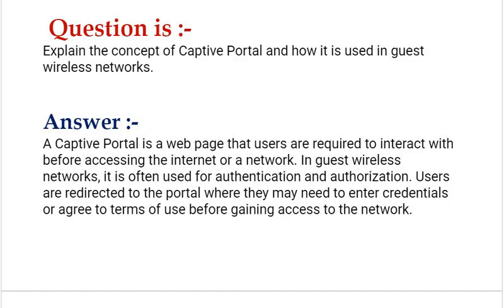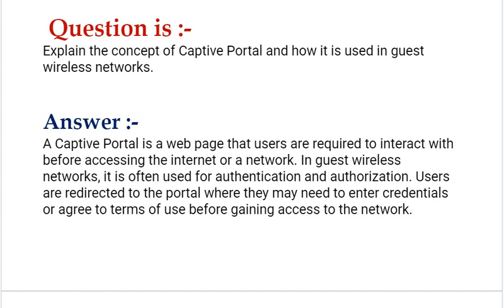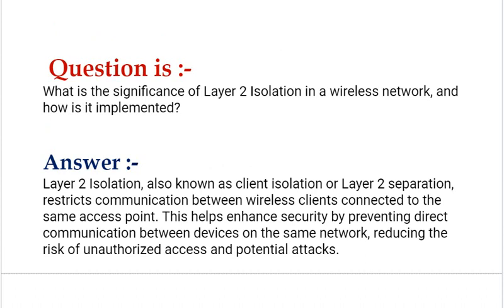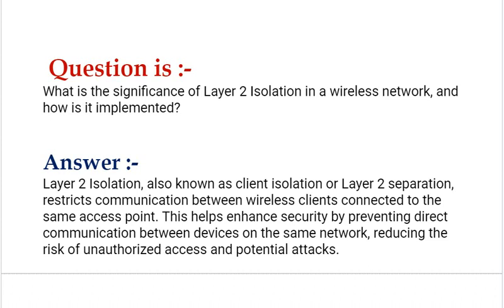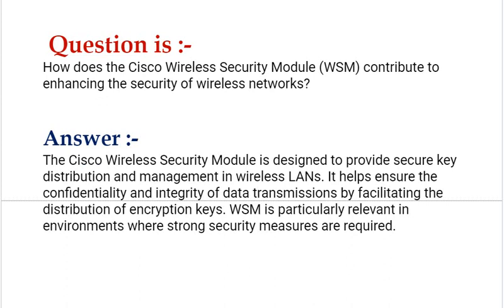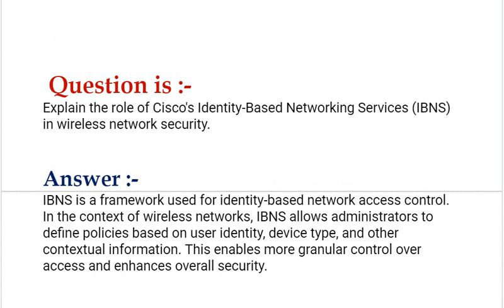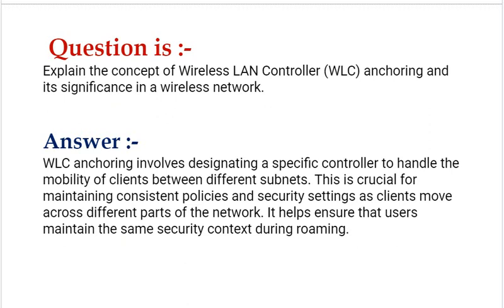Cisco (300-375) Interview Q&A : Securing Cisco Wireless Enterprise Networks Interview Q&A: Part#7